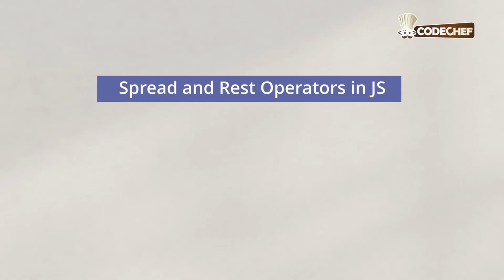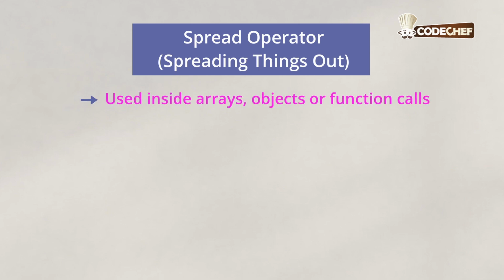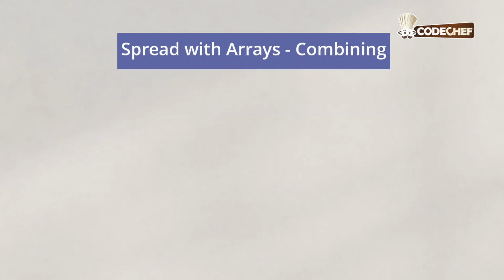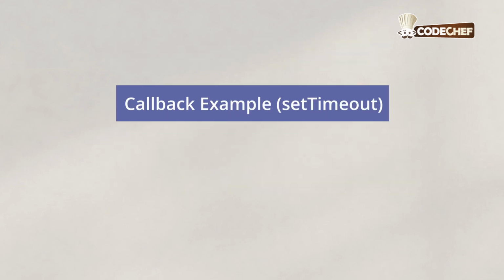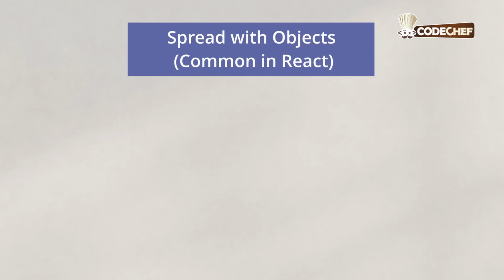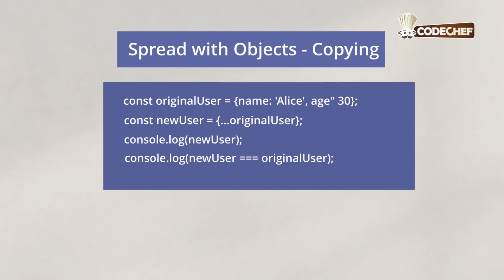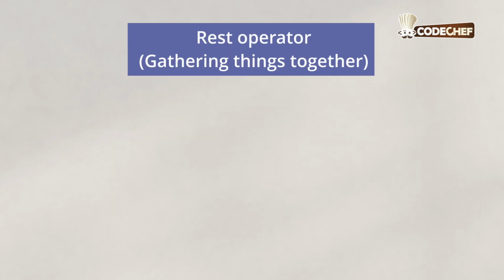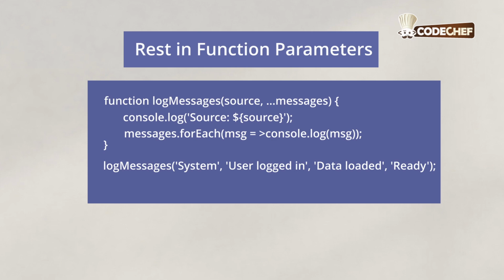Spread / Rest operators in React JS | Learn ReactJS | CodeChef Learn Series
In this video, we explore the Spread (...) and Rest (...) operators in JavaScript and understand how they are commonly used in ReactJS applications. You’ll learn how the same three-dot syntax behaves differently based on context — either spreading values or collecting them — and why this distinction is essential for writing clean and maintainable React code.

This lesson covers:

Using the Spread operator to copy and merge arrays and objects

Passing array elements as function arguments

Using the Rest operator to handle variable function parameters

Common use cases of Spread and Rest in React development

This lesson is part of CodeChef’s Learn ReactJS for Frontend Development course and builds a strong foundation for modern JavaScript patterns used throughout React.

🚀 Practice regularly on CodeChef to strengthen your JavaScript fundamentals and become confident with React development.
Hands-on problem solving is the key to mastering React.